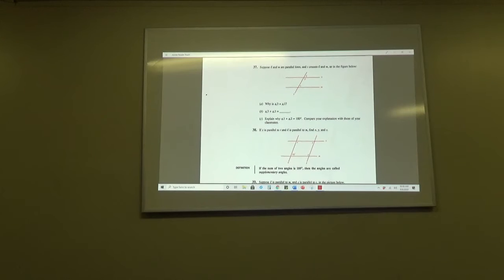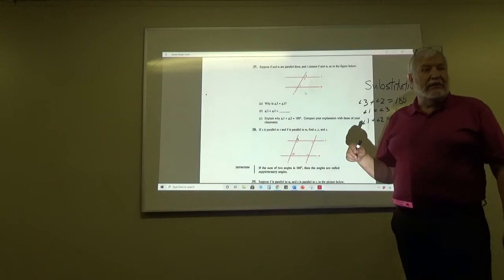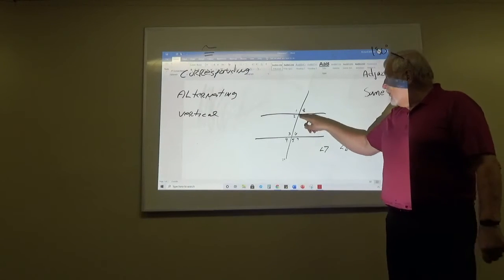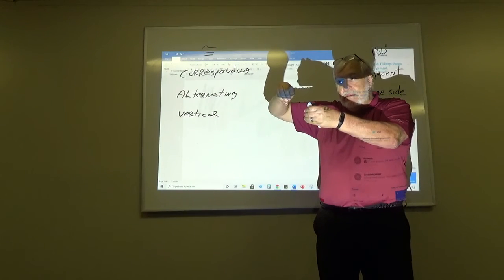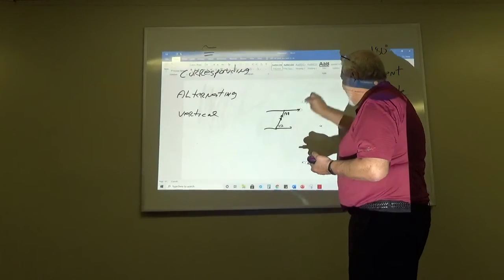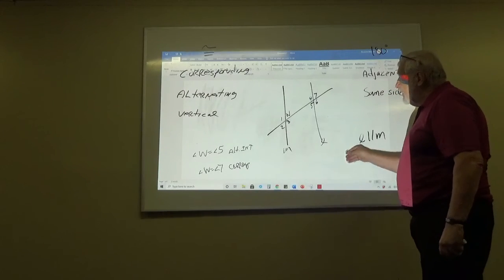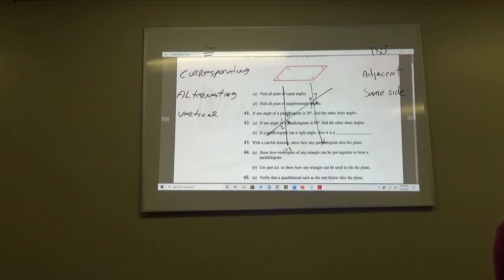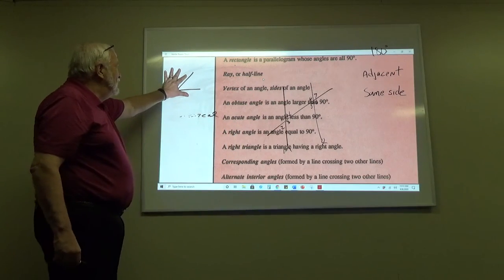Geometry, T3 2020, Week 03